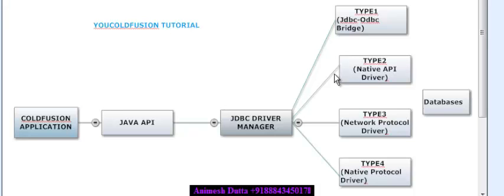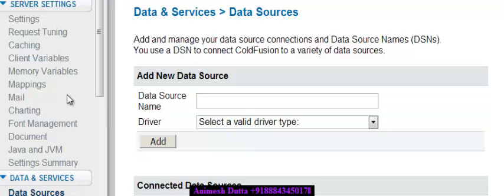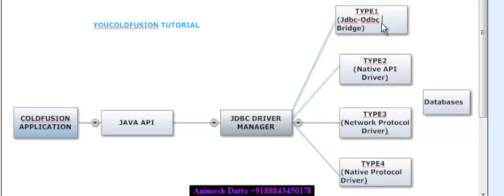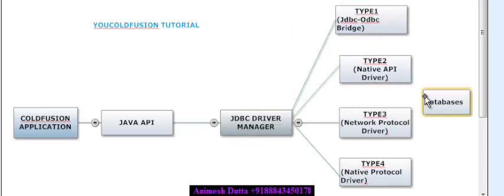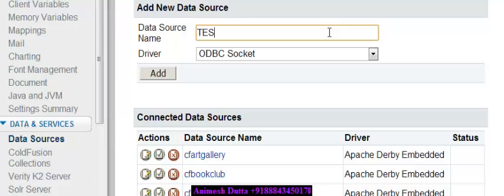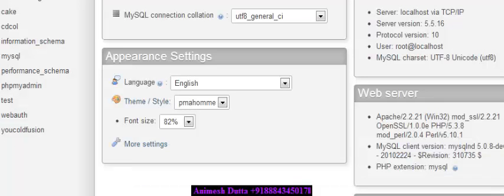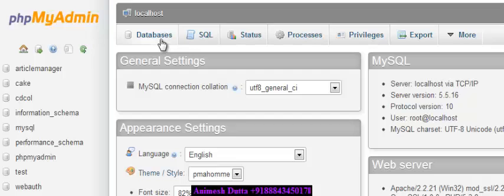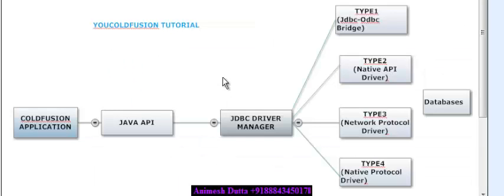ColdFusion with JDBC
How to connect ColdFusion Application with Database